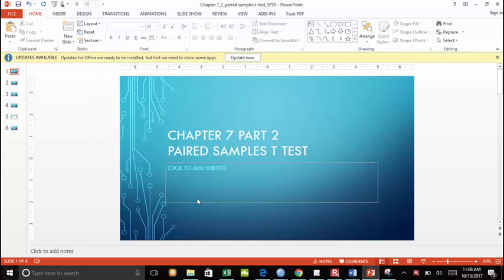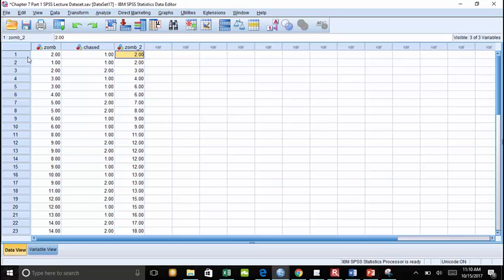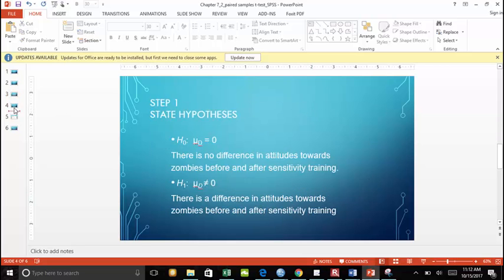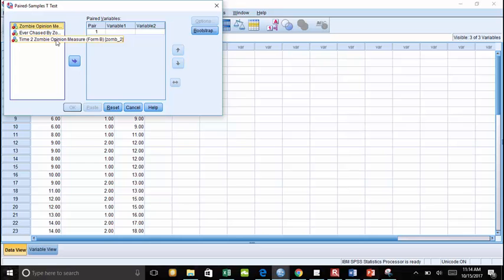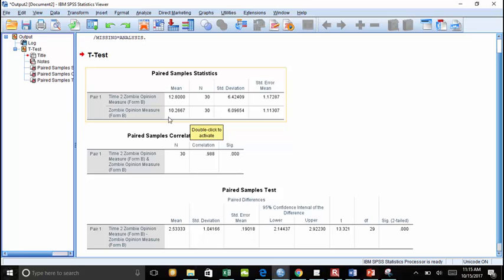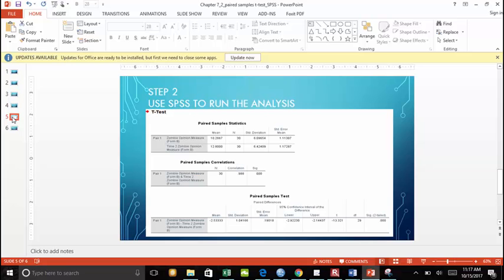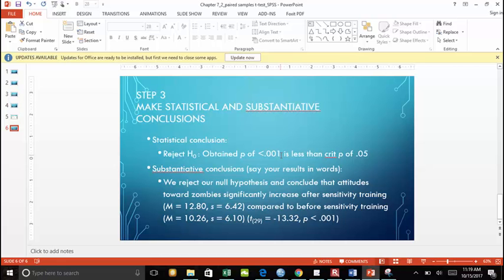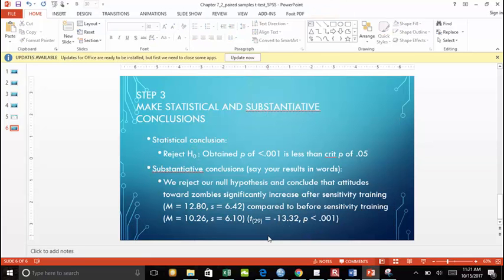SPSS Lab Chapter 7 Part 2 Paired Samples t tests